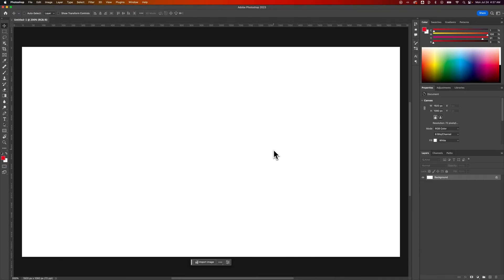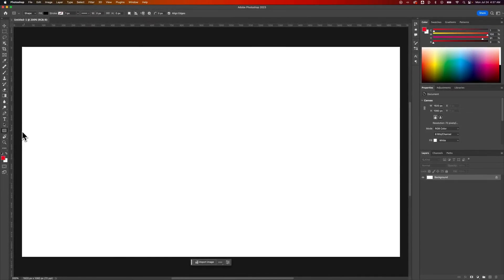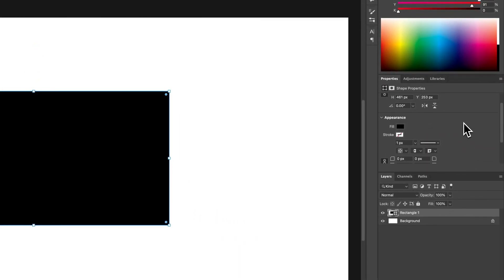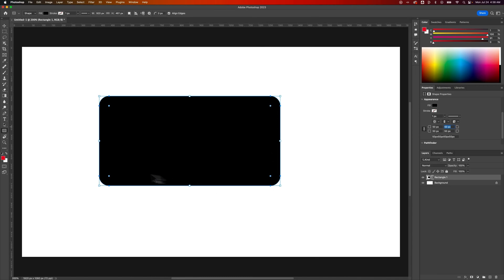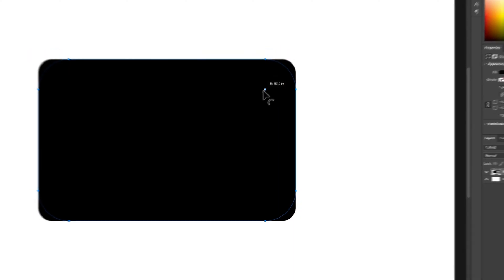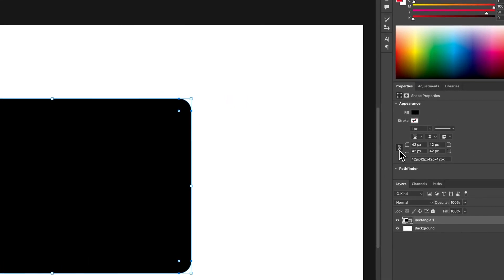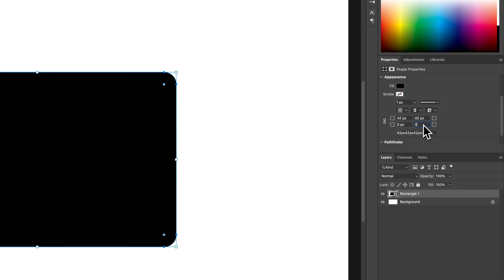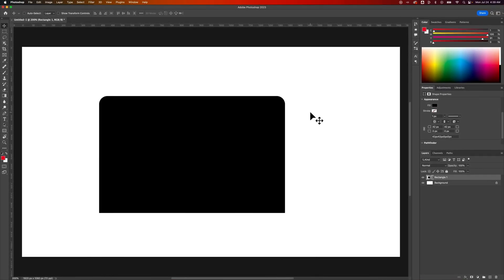How to Make a Rounded Rectangle in Photoshop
In this Photoshop tutorial, learn how to make a rounded rectangle in Photoshop. You can use the rectangle tool to make a rectangle and then round the corners with the corner widget or in the Properties panel in Photoshop!